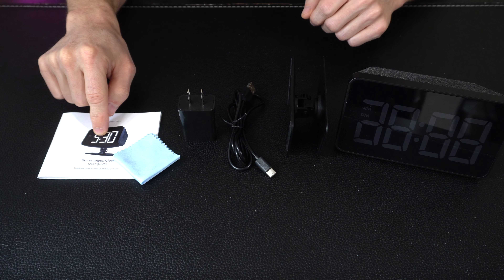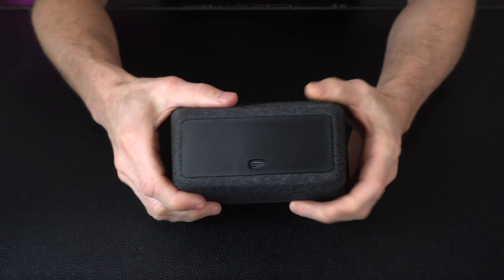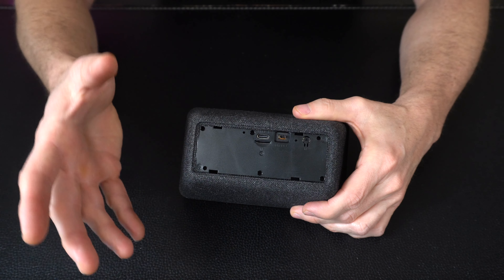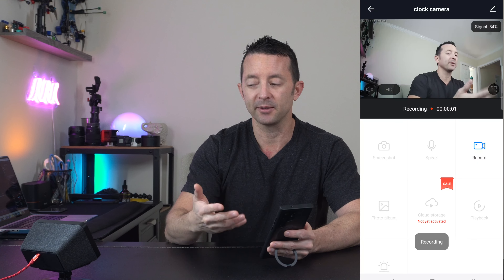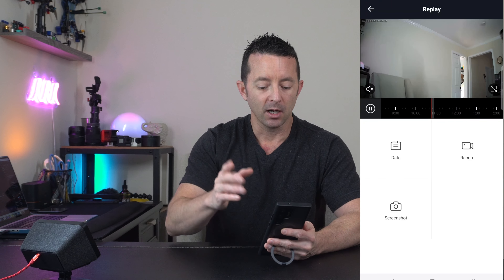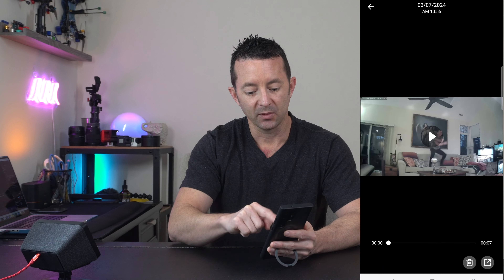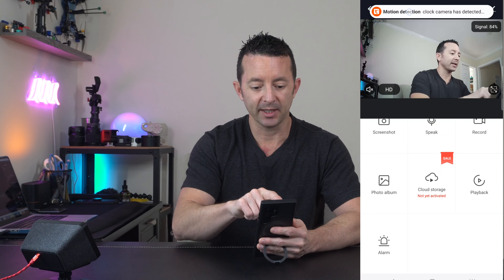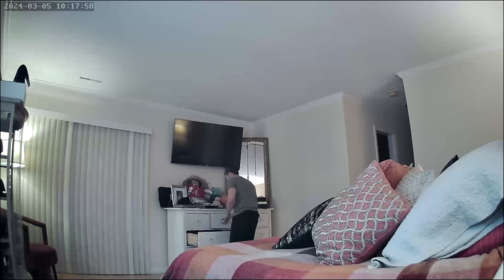ALPHA TECH WiFi Clock Camera - New Model 2024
00:00 - 00:10 Intro
00:10 - 00:29 Everything you need in the box
00:29 - 00:40 Adjustable Stand
00:40 - 01:04 Closer Look
01:04 - 01:30 Back Cover
01:30 - 01:46 How to Reset
01:46 - 01:57 How to insert the microSD card
01:57 - 02:56 Manage recordings in Tuya Smart App
02:56 - 04:17 Playback from the microSD card
04:17 - 05:00 Motion detection alarm settings
05:00 - 05:23 Monitor whatever you want
05:23 - 05:40 Features you need